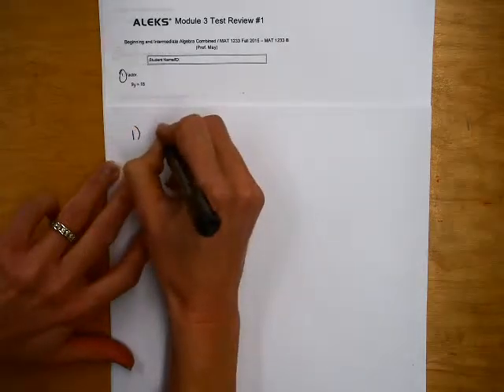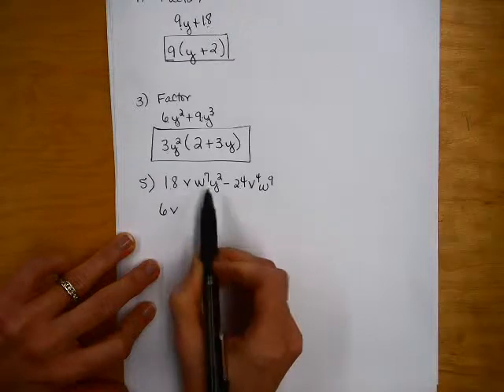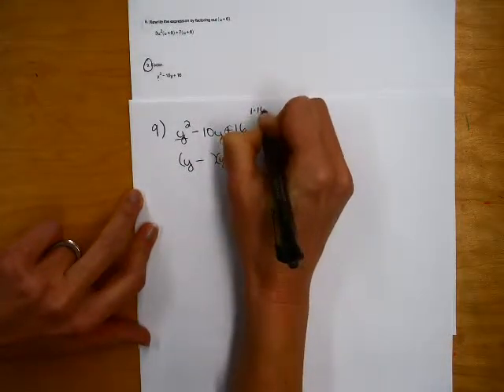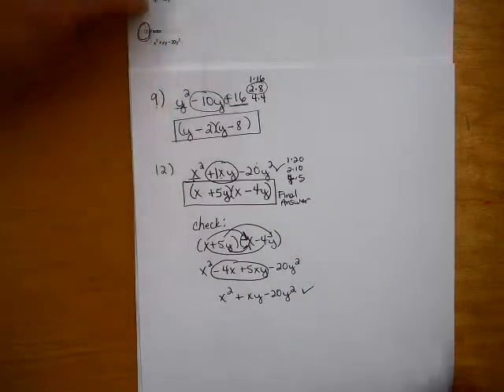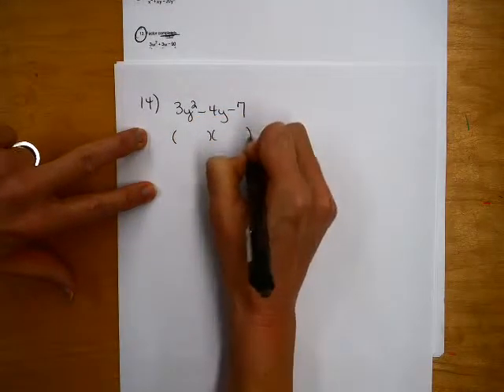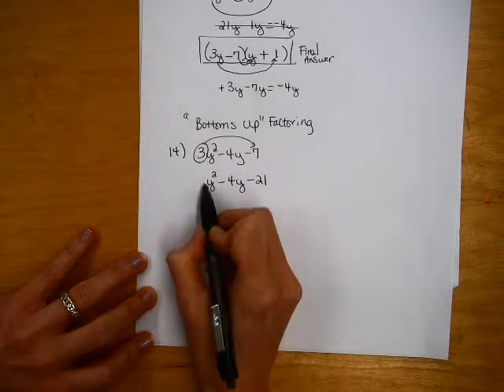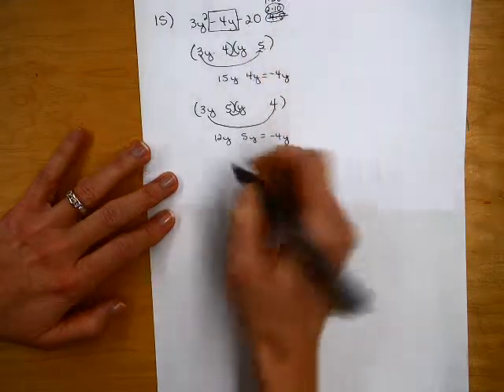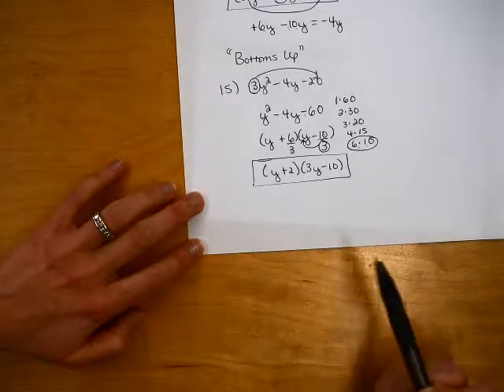MAT 1233 Module 3Part a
Module 3 Review Selected Problems